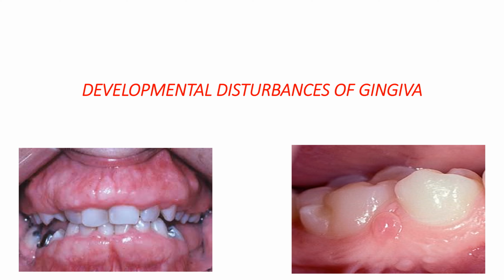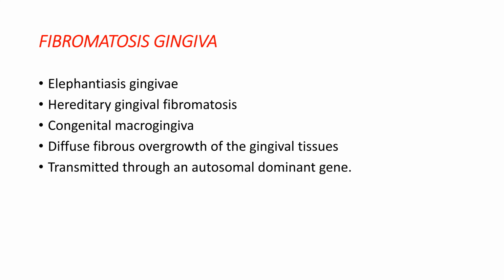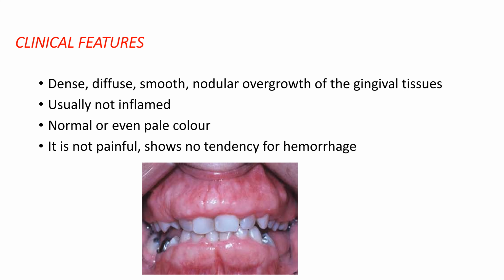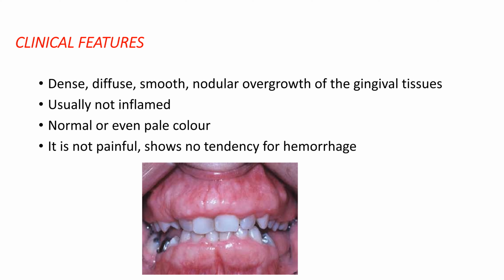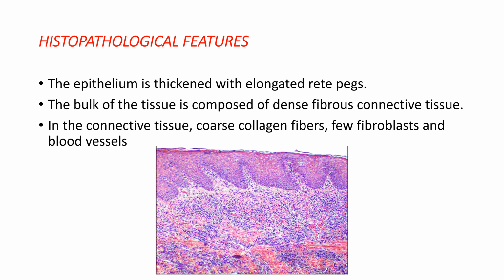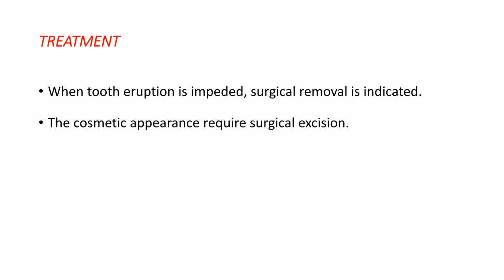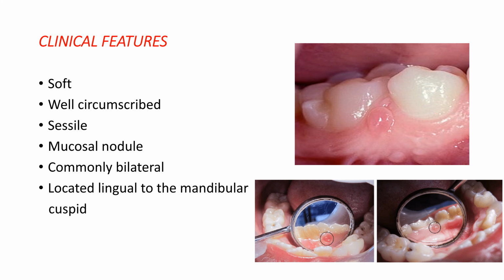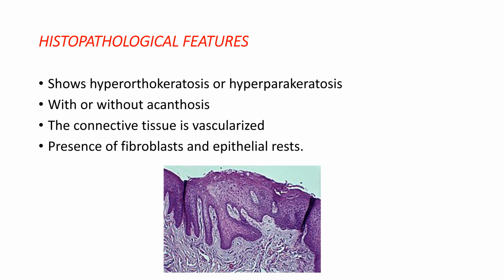DEVELOPMENTAL DISTURBANCES OF GINGIVA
Developmental disturbances of oral and paraoral structures
fibromatosis gingiva
Retrocuspid papilla
oral pathology lecture
BDS
MDS